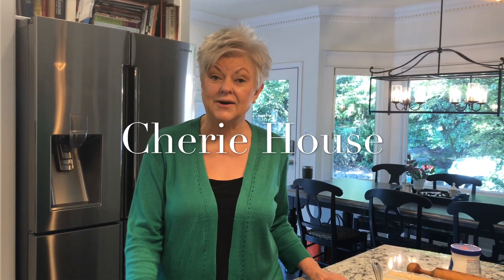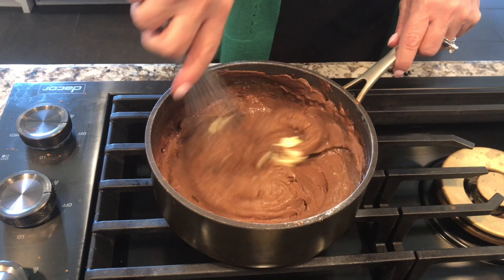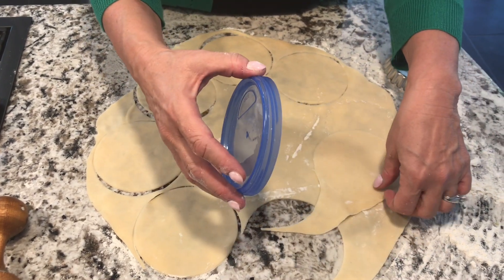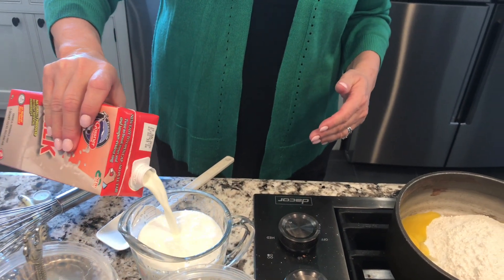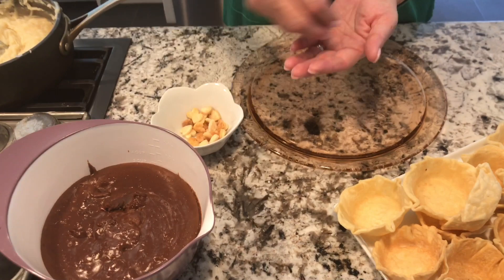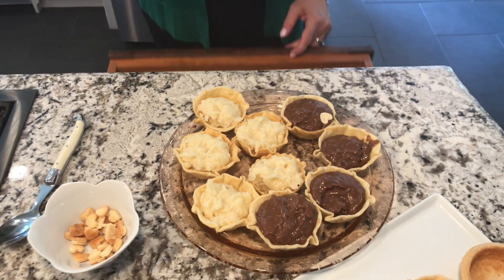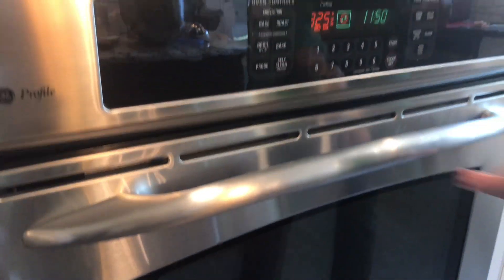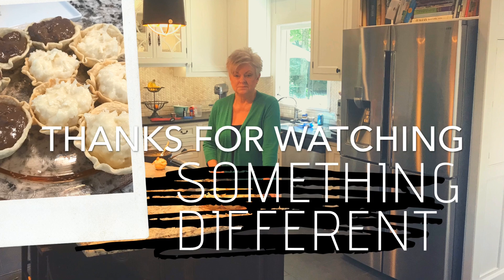Something Different with Cherie House - Tarts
Video by WolffManagement

I love tarts!  Making chocolate cream tarts and coconut cream tarts with meringue is as easy as "pie" . . . no pun intended.  The filling is exactly the same as it is with a pie.

CHOCOLATE CREAM PIE FILLING

3 heaping Tbsp of all purpose flour
3 Tbsp of cocoa powder (level spoons will make it lighter chocolate whereas heaping Tbsps will make it a darker chocolate, do as you wish)
1 C granulated sugar
1/4 tsp salt
2 C milk
2-3 eggs (3 will make it richer)
2 Tbsp butter or margarine
1 tsp vanilla

Follow the method in the video and there won't be any reason to temper your eggs.  Be sure and start stirring continuously as soon as you turn on the heat.

COCONUT CREAM PIE WITH MERINGUE

6 Tbsp of all purpose-flour
2 eggs
1 C granulated sugar
2 C milk
1/4 salt
7 oz  bag of coconut
1 tsp vanilla
1 tsp coconut flavoring (optional but I usually put it in for extra coconut flavor)

Once again, follow the instructions in the video and you shouldn't have any problems.

MERINGUE

6 egg whites
1 jar of marshmallow cream

THIS IS IMPORTANT!   In the video I show you to spray the spoon with non-stick spray before putting it in the marshmallow cream jar.  THAT WAS A MISTAKE!!!  Grease will deflate your egg whites.  To make it easy to get the cream out of the jar, run a spoon under hot water, dry it off and then dip your marshmallow cream out of the jar.

So . . . . beat your egg whites until soft peaks form, then add your marshmallow cream and beat until stiff.  PERFECT every time!  Sorry for that BAD information.